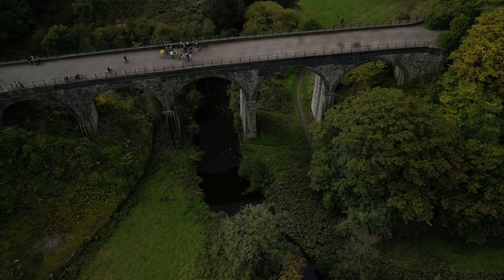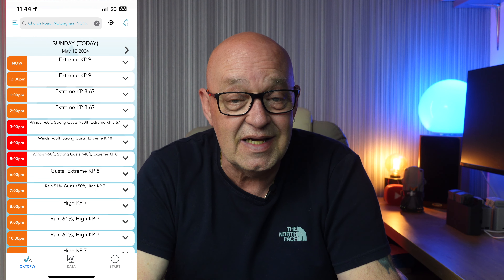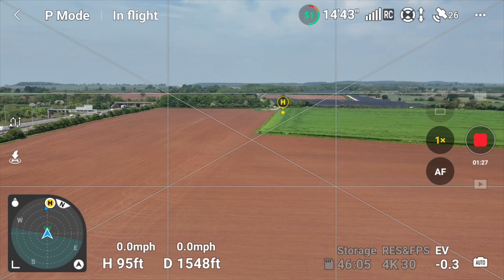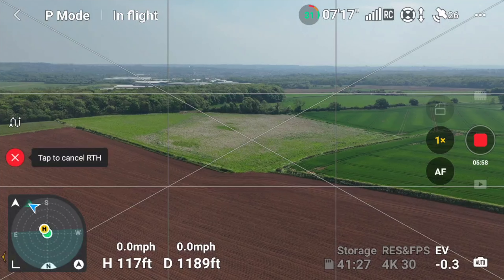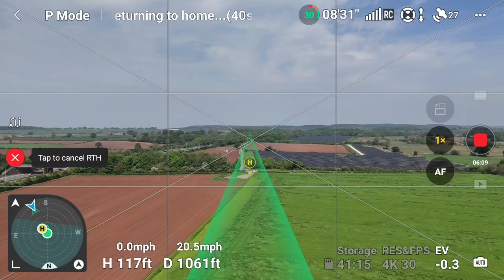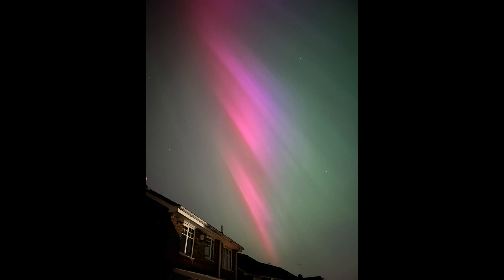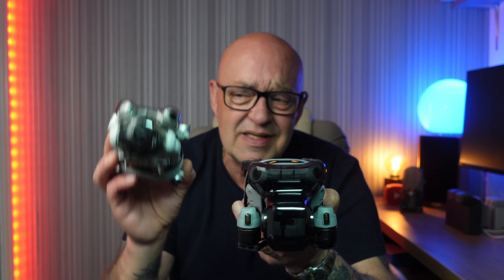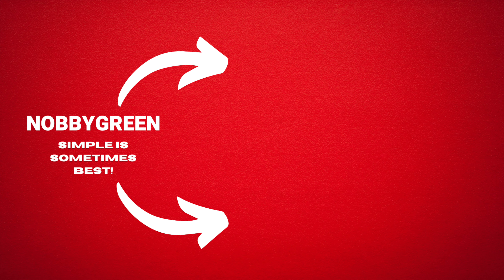Is It Safe To Fly Your Drone In Extreme Kp Index Conditions? Find Out With Mini 4 Pro And Air 3!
This video is about whether you should check the KP index and Should you fly your drone with a kp index 9. Is it a Myth, or can we bust it?

I use Epidemic Sounds for all my music and sound effects.

I also use Audiio for all my music and sound effects.